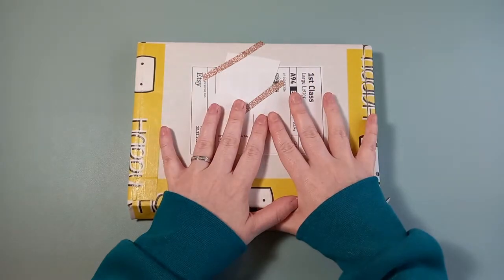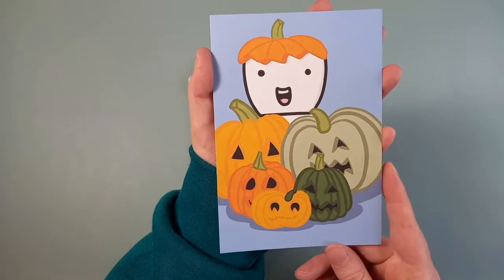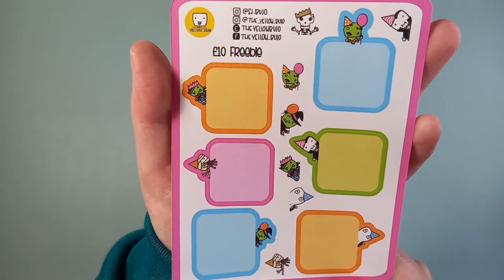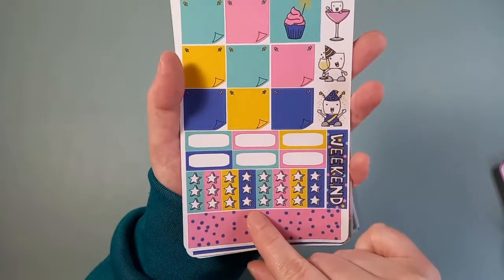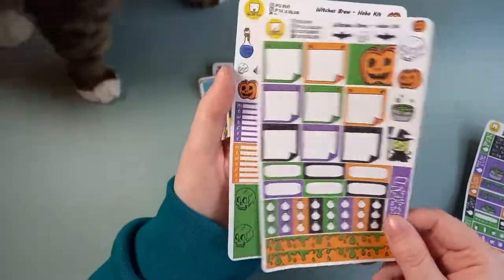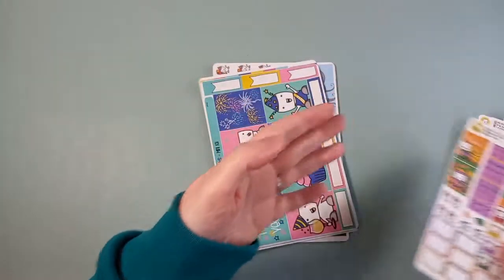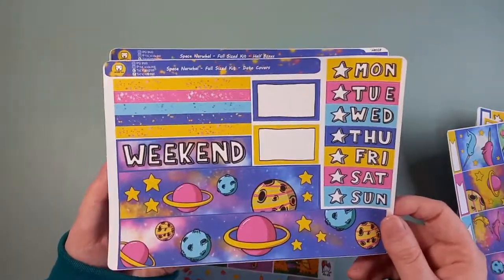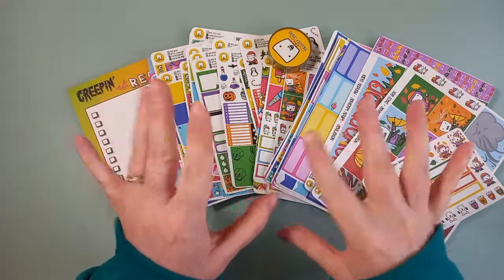Another Haul Video | The Yellow Bujo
Small one shop haul featuring The Yellow Bujo, British planner sticker shop.